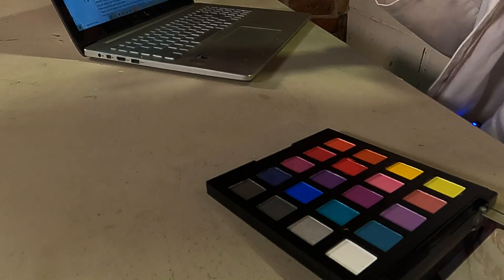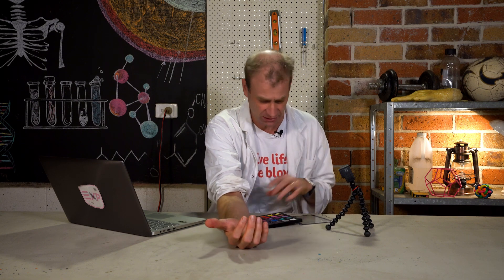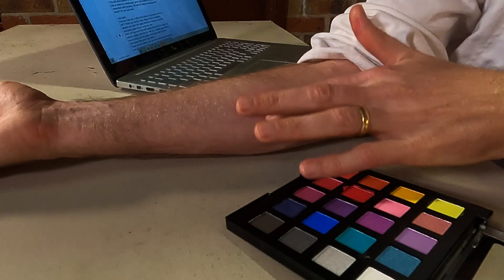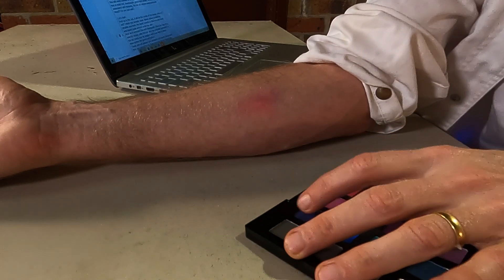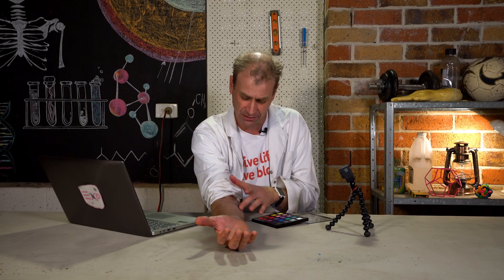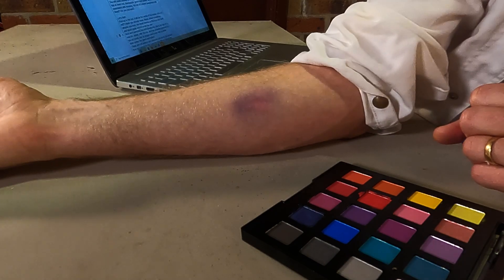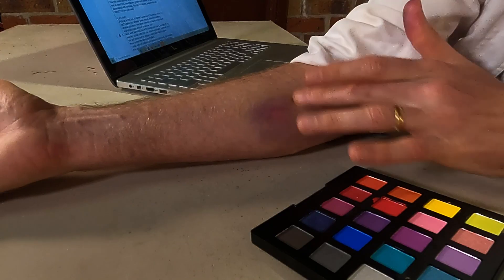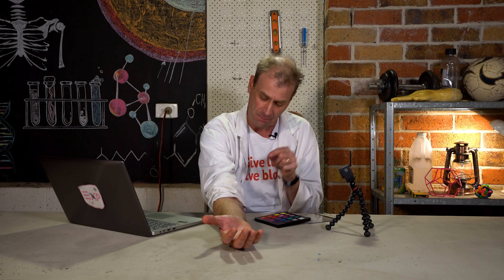The Big Bloody Experiment - Fake Bruises